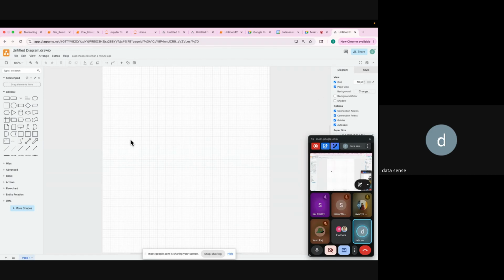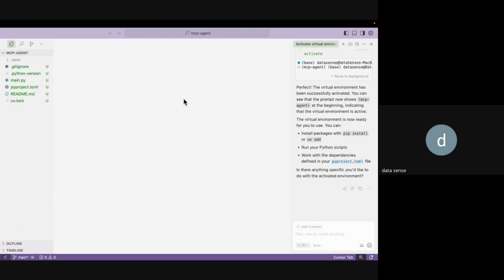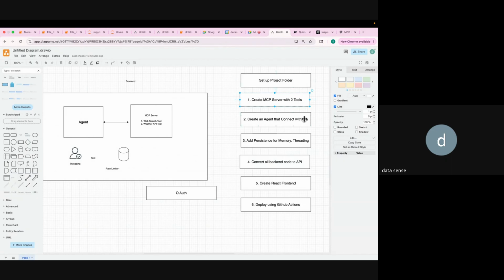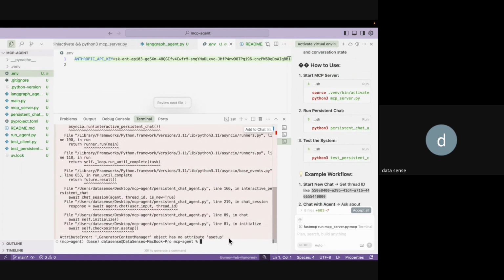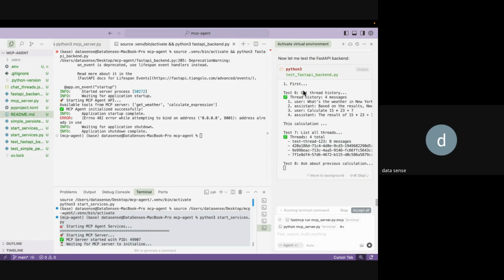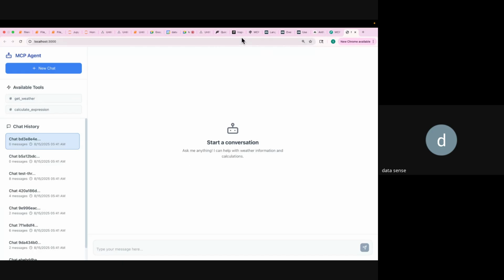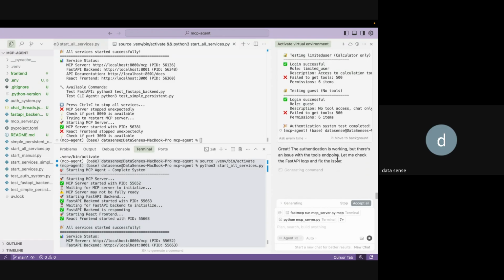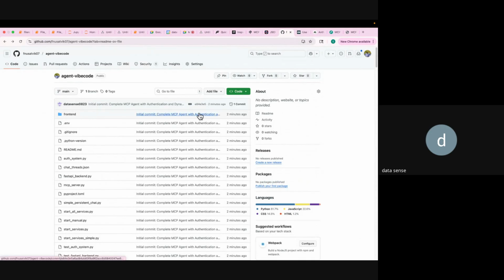𝗕𝘂𝗶𝗹𝗱 𝗮 𝗙𝘂𝗹𝗹 𝗦𝘁𝗮𝗰𝗸 𝗔𝗜 𝗔𝗽𝗽 𝘄𝗶𝘁𝗵 𝗩𝗶𝗯𝗲 𝗖𝗼𝗱𝗶𝗻𝗴 – 𝗕𝗮𝗰𝗸𝗲𝗻𝗱, 𝗙𝗿𝗼𝗻𝘁𝗲𝗻𝗱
In this Vibe Coding session, we go from blank project to a fully functional AI application – building everything in real time. You’ll see how to create an MCP server, connect it to LangGraph agents, add threaded persistence, build a FastAPI backend, wrap it with a React frontend, integrate authentication & rate limiting, and finally deploy with GitHub Actions.

We use Cursor AI for accelerated coding, showing how to break big problems into small, AI-assisted coding tasks for maximum productivity.

Whether you’re a developer, AI enthusiast, or full-stack learner, this session will give you practical, end-to-end insights into AI application development.

Key Timestamps

00:00 – Introduction to Vibe Coding & Project Overview
01:40 – Setting Up MCP Server with Multiple Tools (Weather API, Web Search)
03:04 – Adding Persistence & Threading with SQLite for Agent Memory
04:20 – Building the React Frontend & UI Design Tips
05:12 – Implementing Authentication for Subscription Access
05:28 – Rate Limiting to Prevent Abuse
06:16 – Core Vibe Coding Principle – Break Project into Small Parts
09:20 – Deploying with GitHub Actions for CI/CD
46:32 – Creating Backend API using FastAPI for Agent-MCP Connection
54:48 – Polishing the Frontend & Adding Tool Descriptions